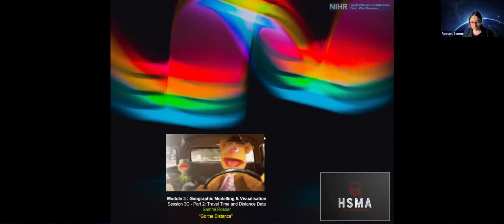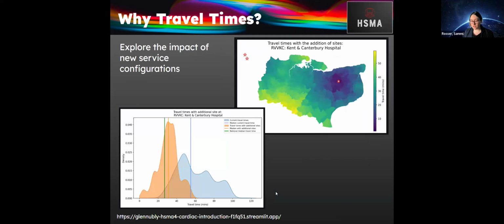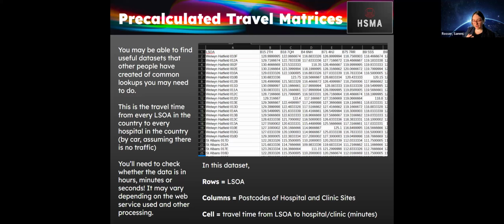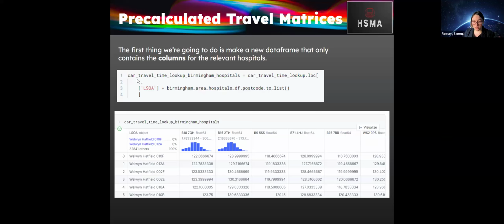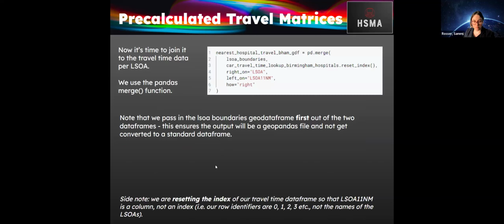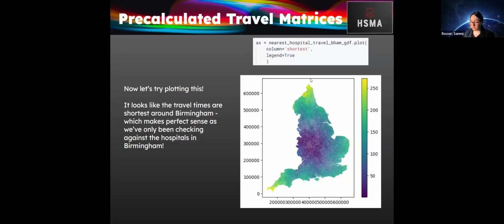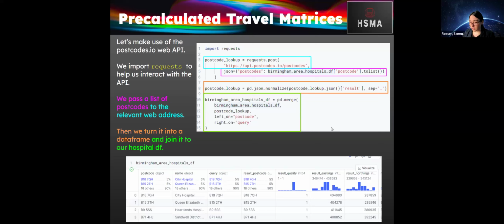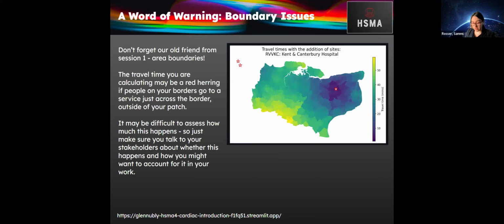(HSMA 6 Day 9) 3C - Visualising Travel Time Data in Python